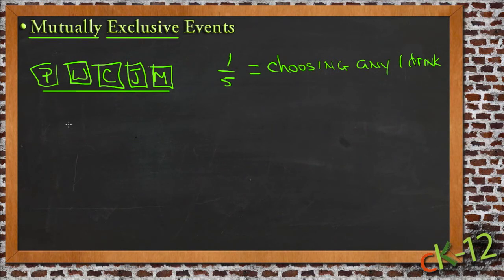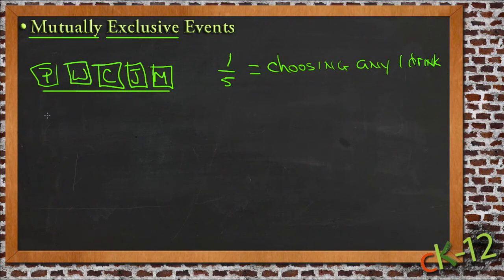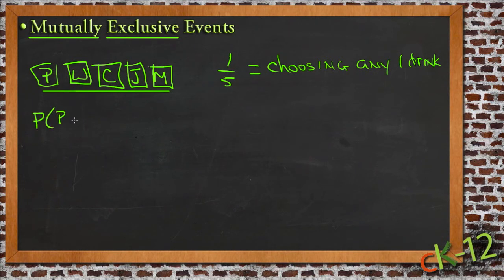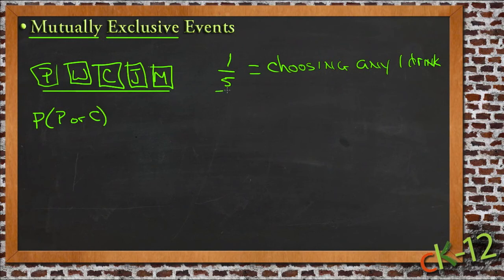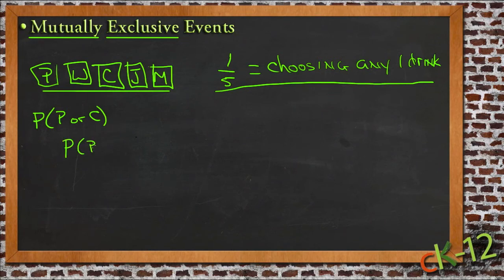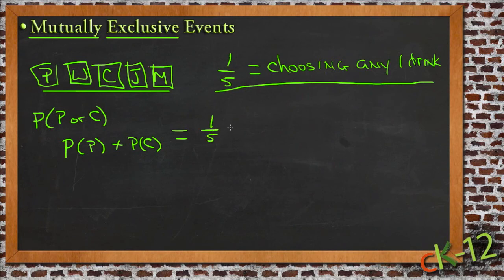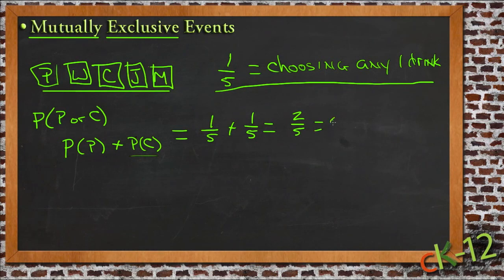Mutually Exclusive Events: An Application (Algebra I)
Here you'll learn how to find the probability of two or more events (called mutually exclusive events) in which the probability of both of them happening together is zero. You'll also find the probability of two or more events (called overlapping events) in which the probability of both of them happening together is not zero.

This video demonstrates a sample use of mutually exclusive events.

14. Planning and Conducting Surveys